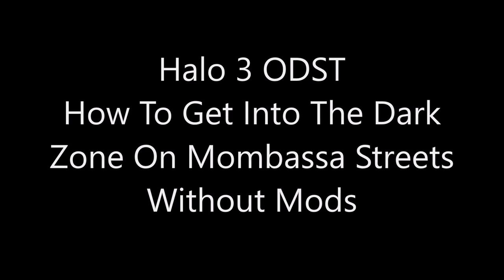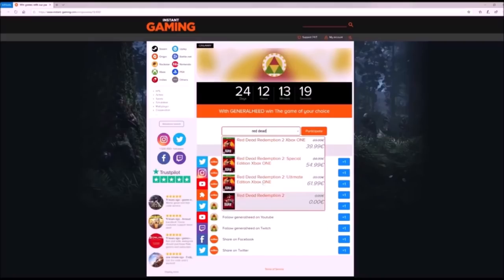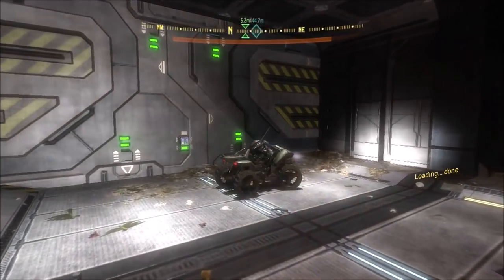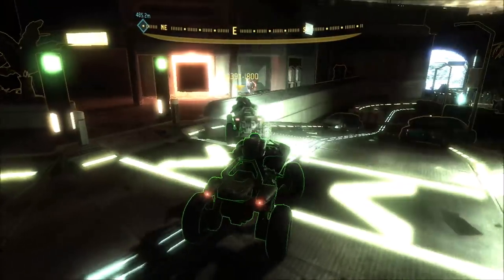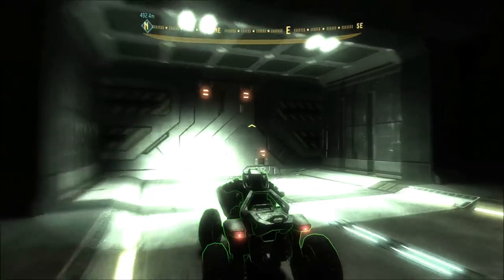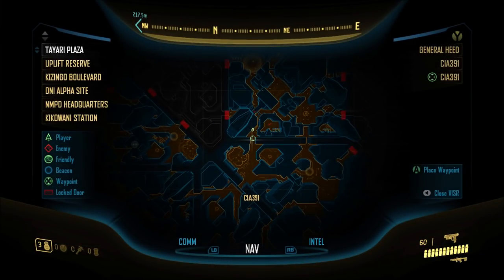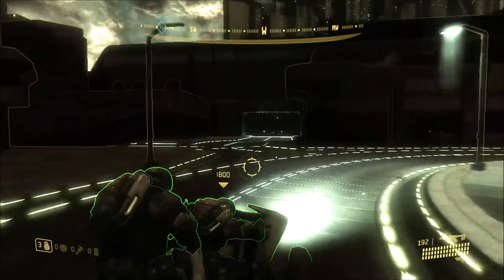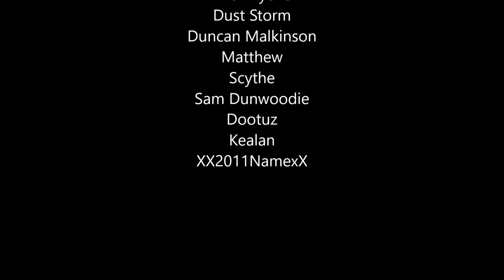Halo 3 ODST - How To Get Into The Dark Zone On Mombasa Streets Without Mods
Previously you saw what's inside the Dark Zones of Mombasa Streets. Now we'll be showing you how to get in there without mods to explore on your own!